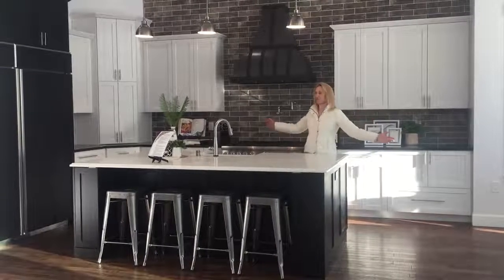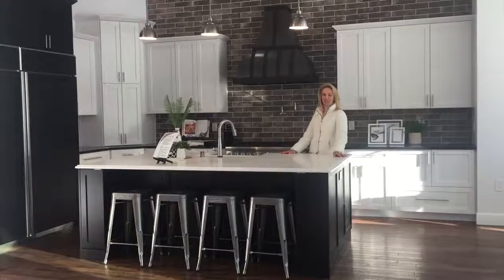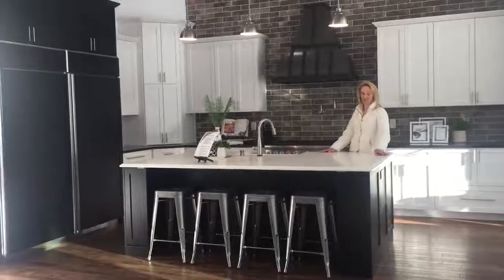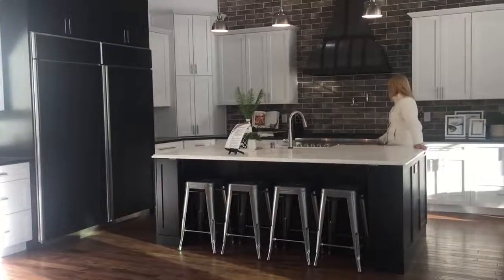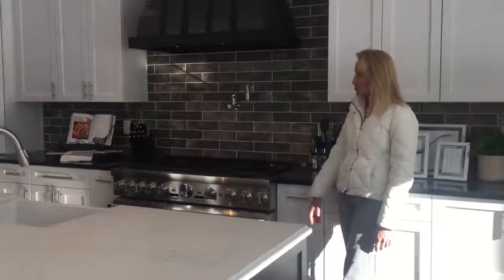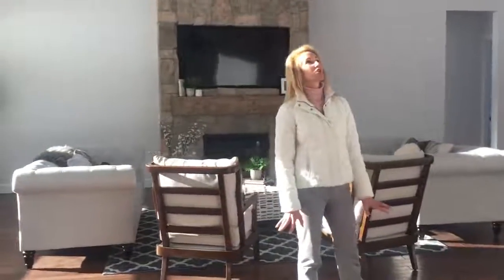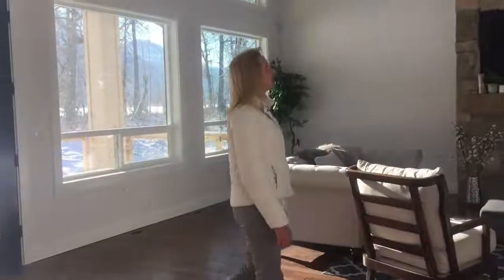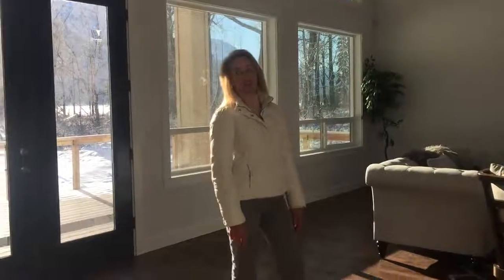15640 E Riverside Drive, Palmer